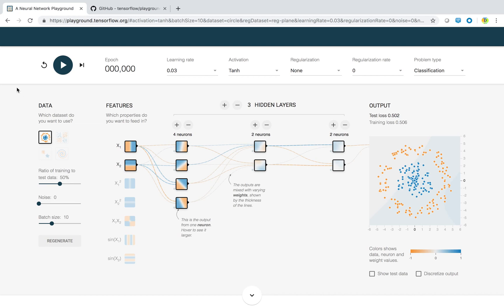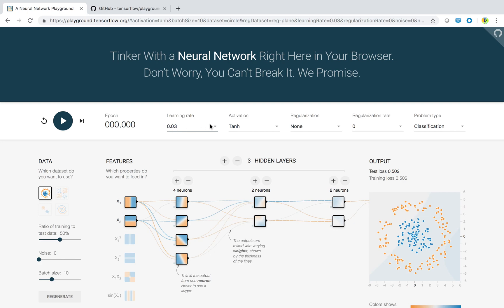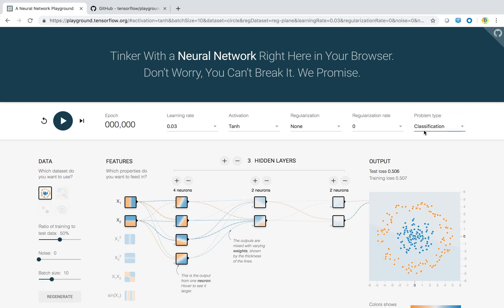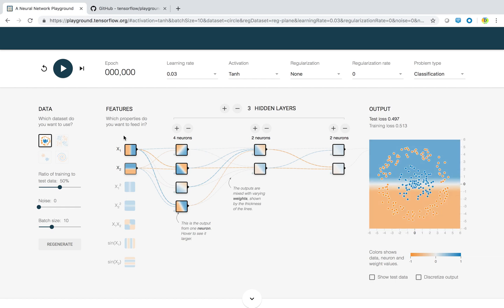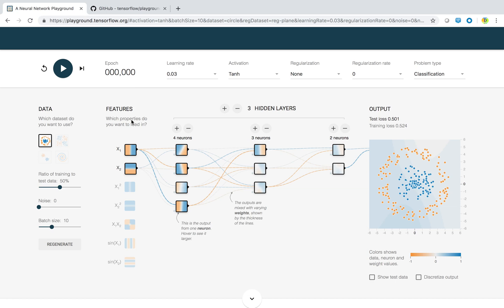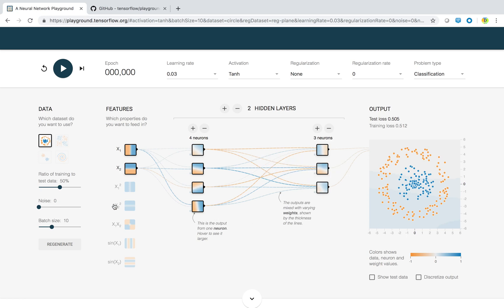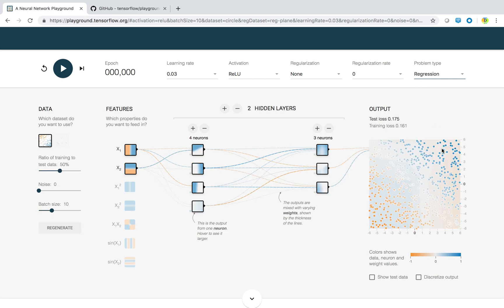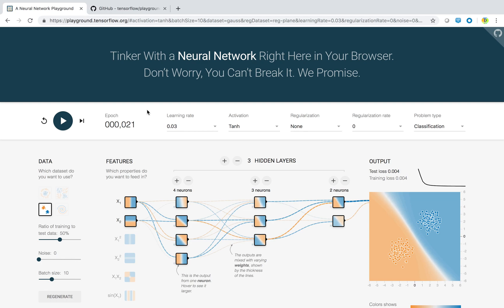TensorFlow Playground Tutorial - Machine Learning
Hi everyone,

We are introducing tutorial video of "TensorFlow Playground".

This video shows how to play with Playground provided by TensorFlow.org using which, you can play with different ML models developed using TensorFlow. You can play with different factors like input data, learning rate, activation function and increase hidden layers to see output of different problem types.

Sounds interesting, is it? Let's go through it...

Enjoy and let's data!